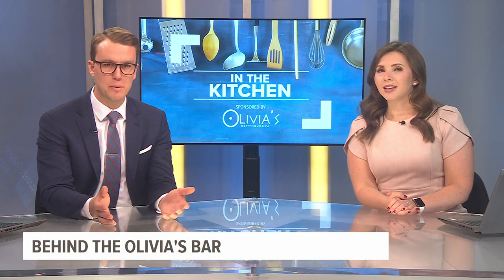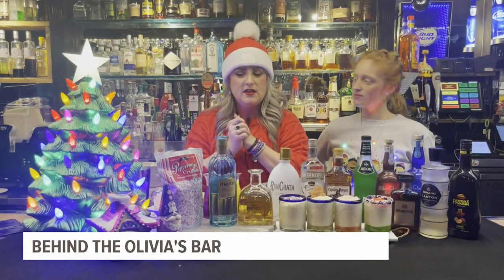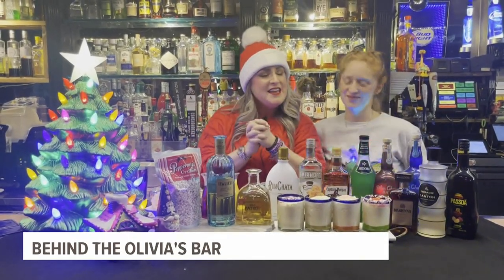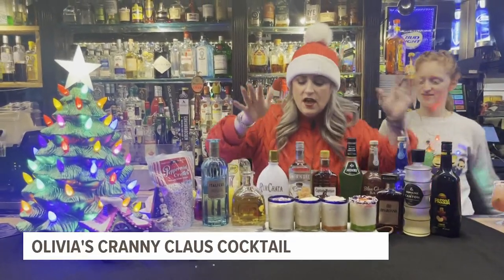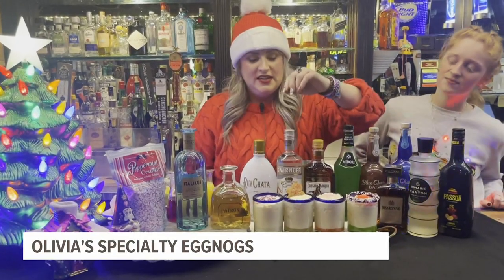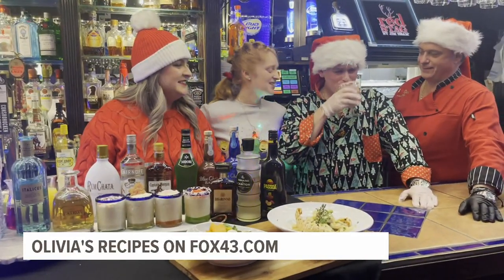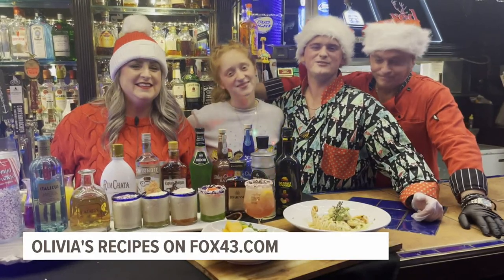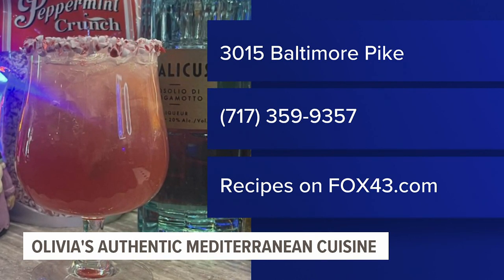Olivia's demonstrates how to make their cranny Claus and frosty eggnog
Refresh your pallet after your holiday meal with a variety of peppermint-rimmed drinks—a cranny Claus featuring tequila and citrus, plus frosty eggnog four ways.